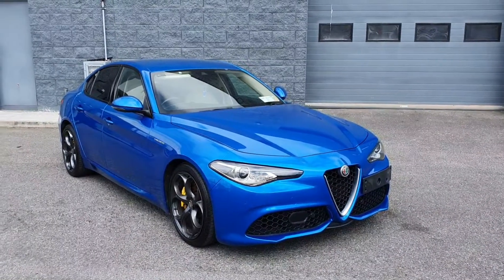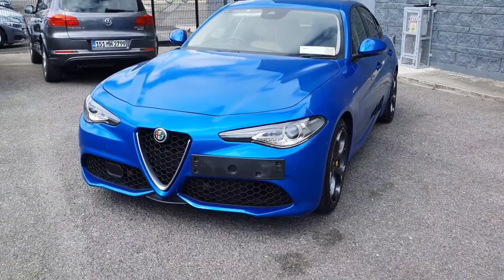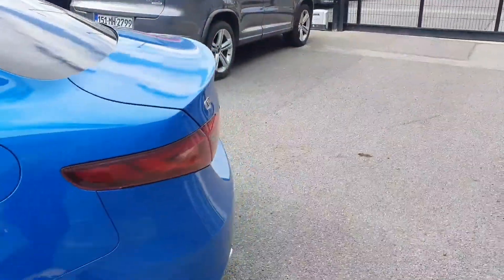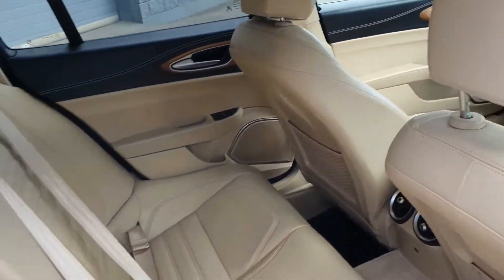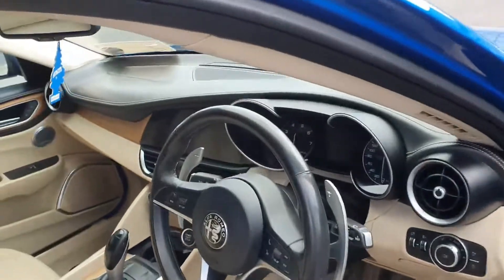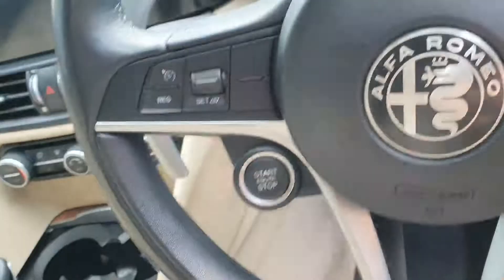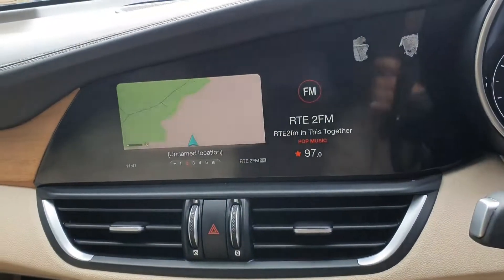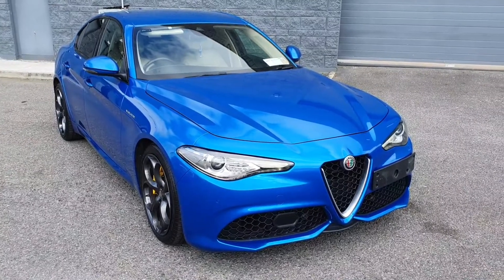172WW998 - 2017 Alfa Romeo Giulia 2.0L 280HP VELOCE 4DR AUTO 34,900